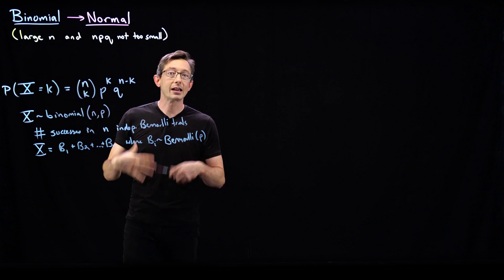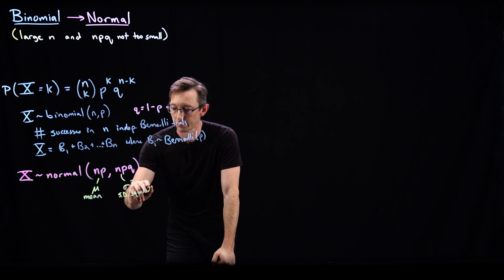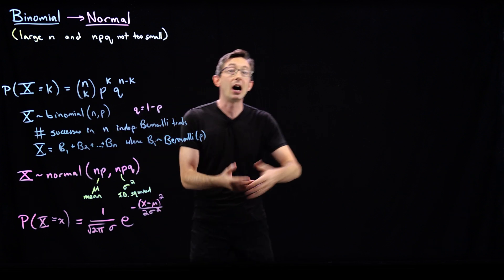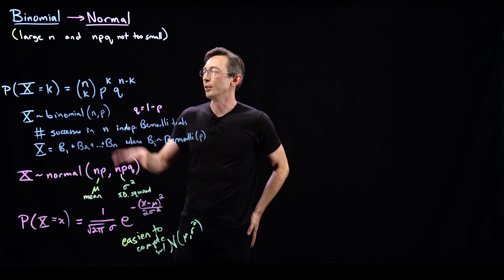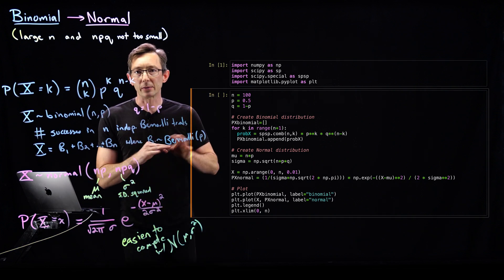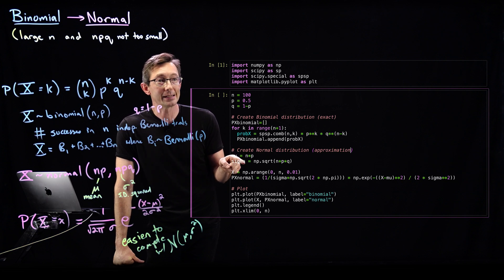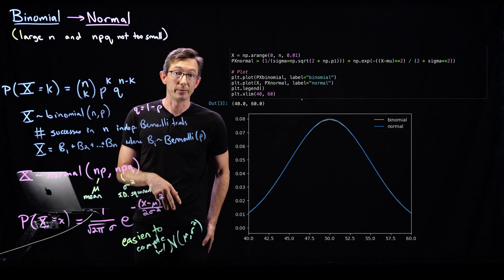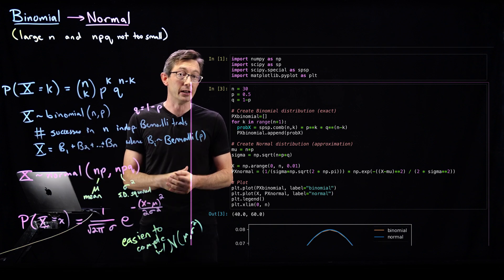The Normal Distribution: The Limit of Binomial Distribution for Large "n"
The Normal distribution, or "Gaussian", is one of the most important probability distributions.  It is the limit of a Binomial distribution for large "n" (for a large number of underlying Bernoulli trials). The normal distribution is quite common across statistics, for example to approximate the height of adults in a country.

 We will find that the sums of many random variables will often converge to a Normal distribution, according to the central limit theorem, which has broad and sweeping implications in statistics.

%%% CHAPTERS %%%
00:00 Intro
01:36 Definitions
04:00 Normal of a Given Binomial
07:22 Moving to Code
08:32 Example: n = 100, p = 0.5
10:25 Comparing Graphs
11:17 Visualizing Changes to N
13:38 Visualizing Small p (Poisson Case)
15:59 Outro